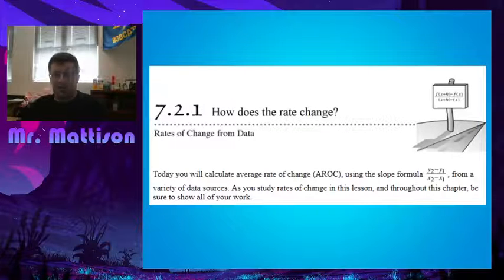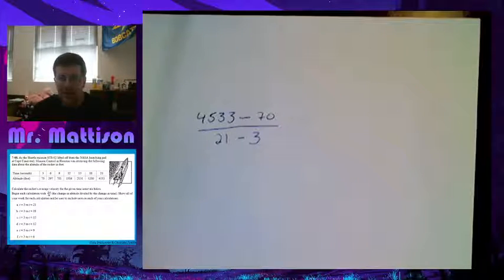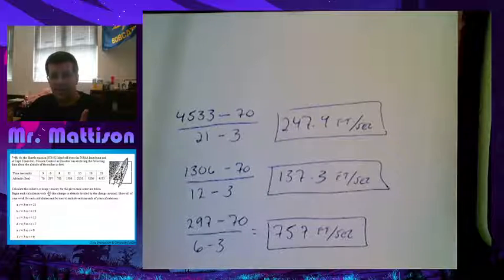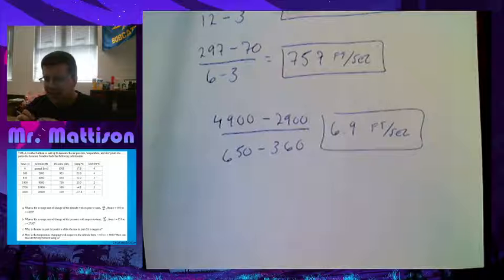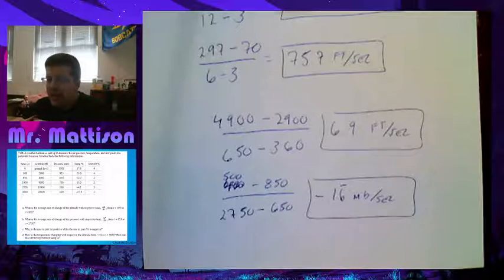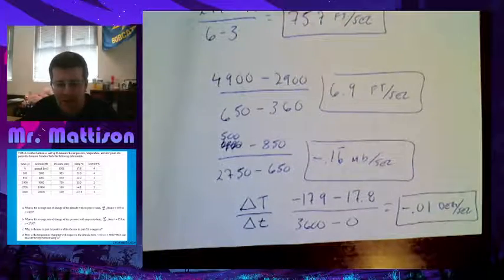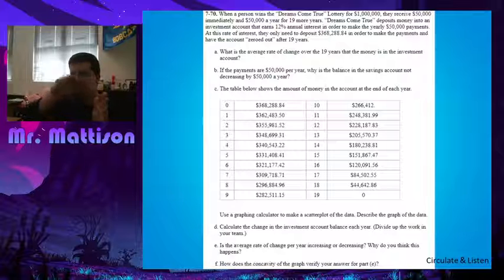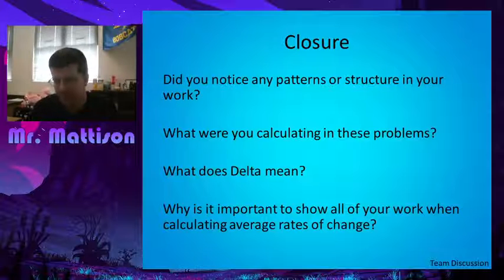PreCalc 7 2 1